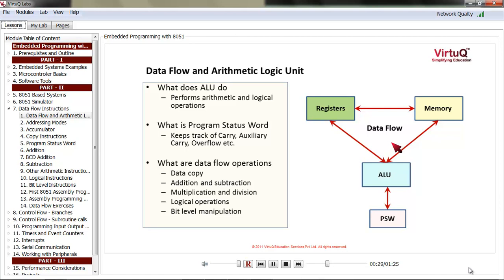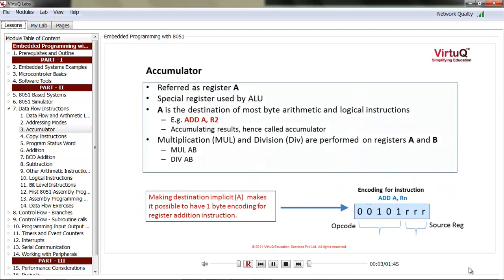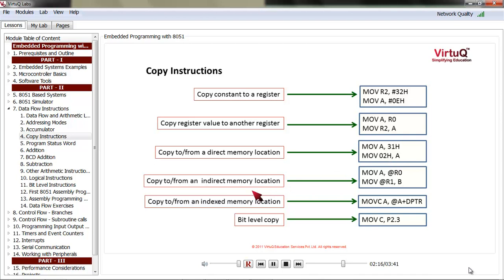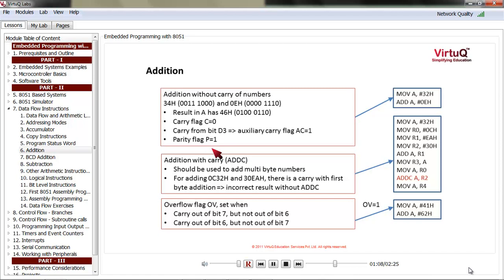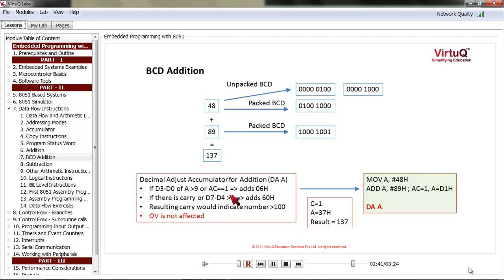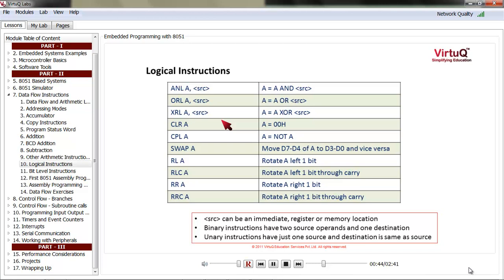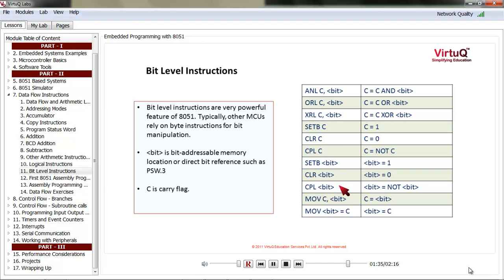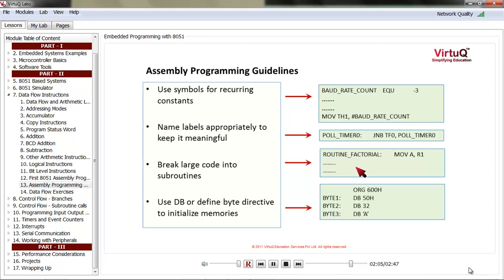8051 Programming - Dataflow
This video describes various dataflow and arithmetic instructions of 8051 micro-controller.